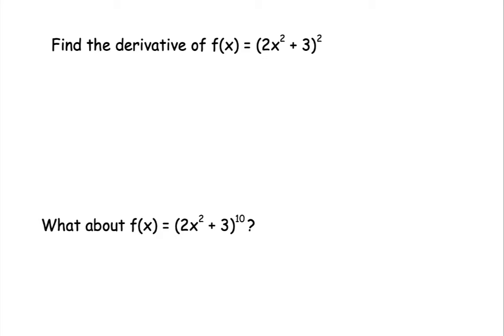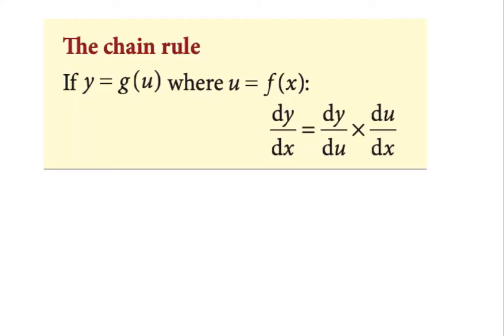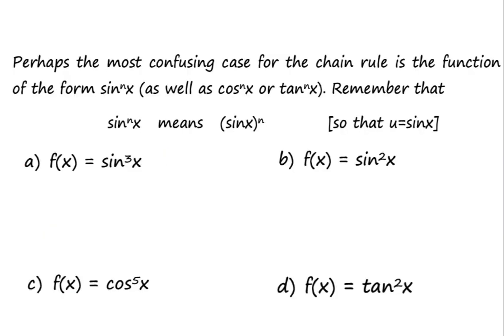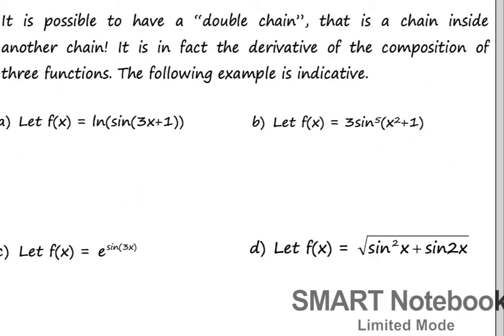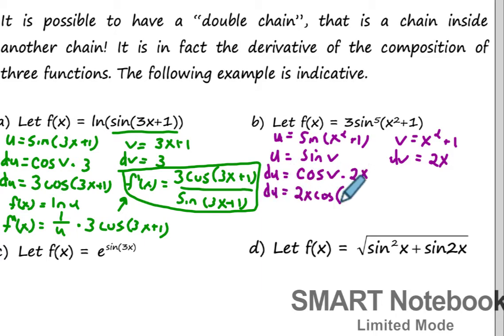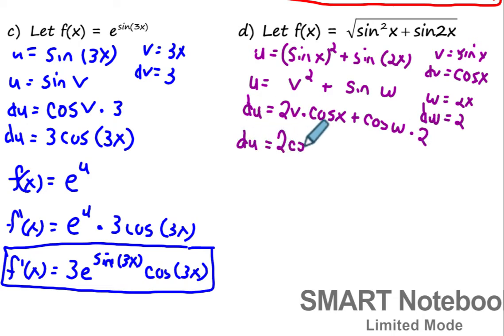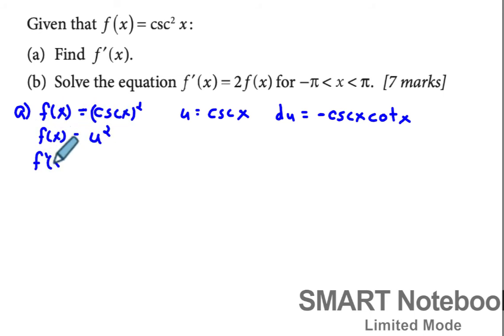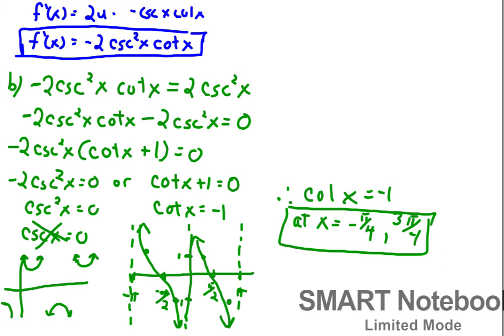4.3d Chain Rule